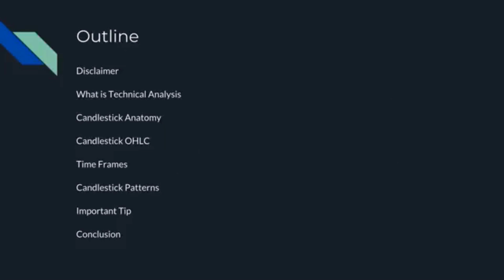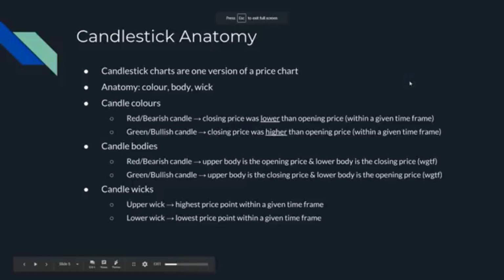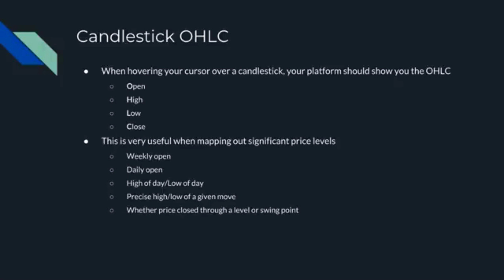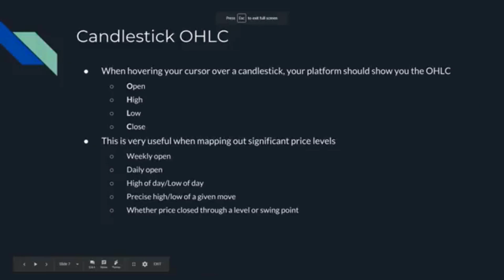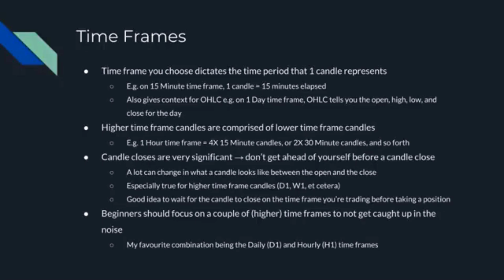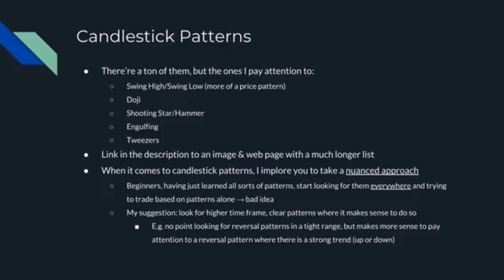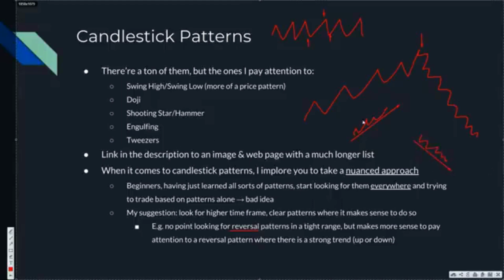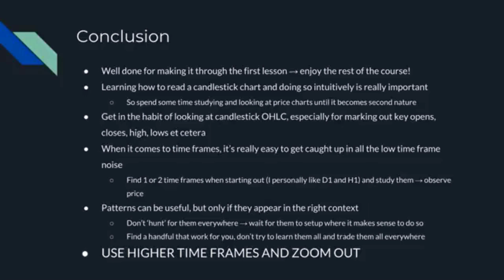Technical Analysis Series - Candlestick Charts/ Trad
[Read me]

Beginner-friendly crypto trading channel.

In this video, I cover Japanese candlestick charts and how to use them to build a sound technical analysis foundation.

Candlestick Anatomy

Candlestick OHLC

Time Frames

Candlestick Patterns

Important Tips

00:00 - 01:15 - Introduction and Disclaimer
01:15 - 03:10 - What is Technical Analysis
03:12 - 07:01 - Candlestick Anatomy
07:02 - 10:03 - Candlestick OHLC
10:03 - 16:33 - Time Frames
16:34 - 21:02 - Candlestick Patterns
21:03 - 21:50 - Important Tip
21:51 - End - Conclusion